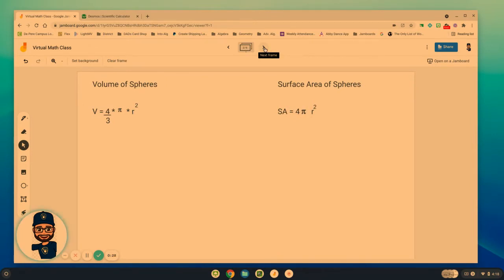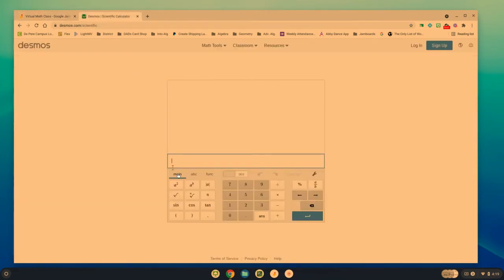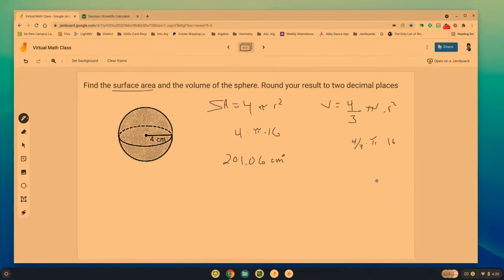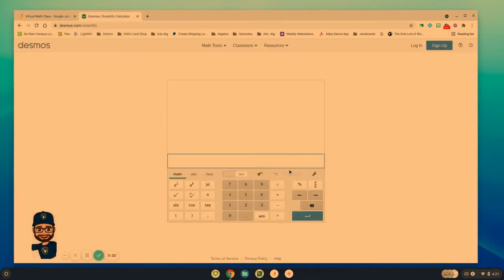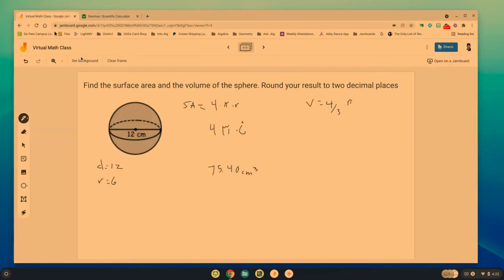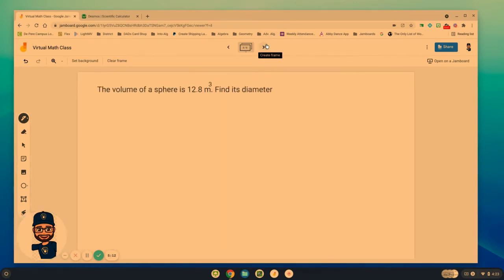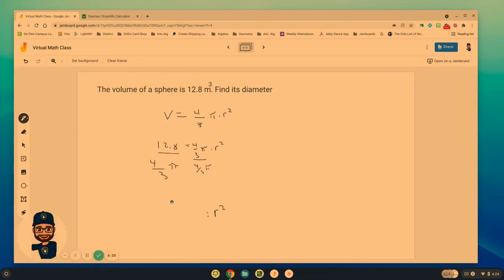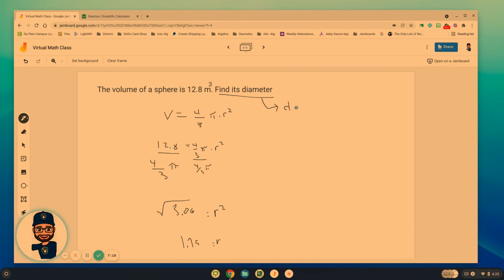Volume and Surface Area of Spheres